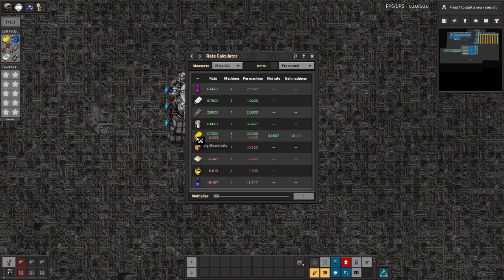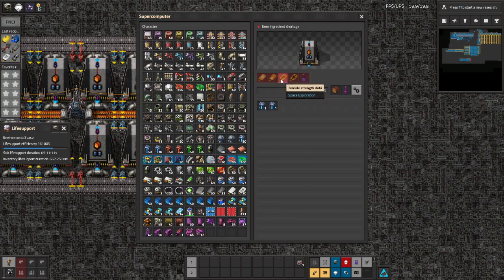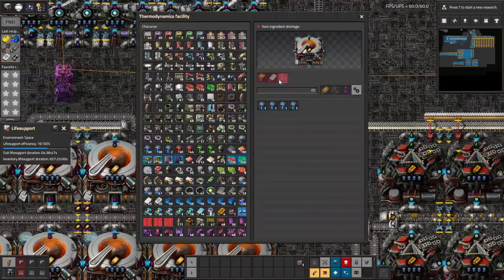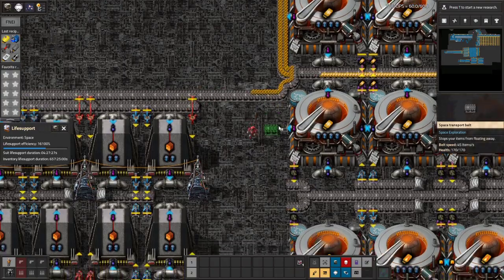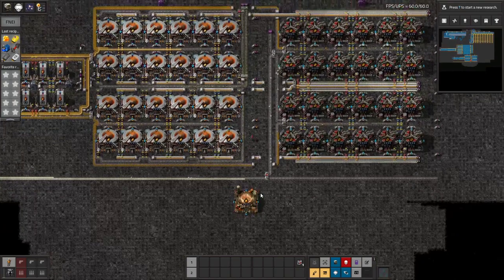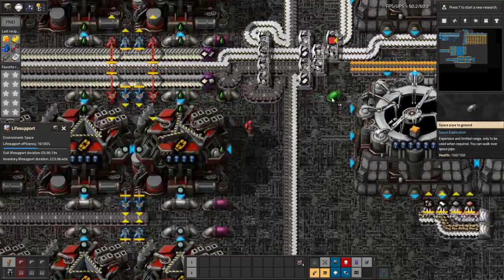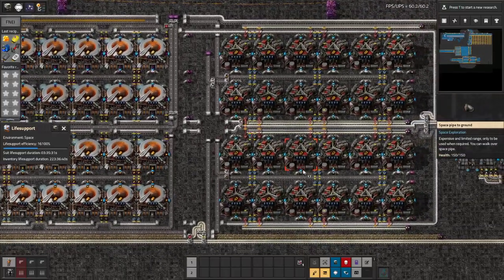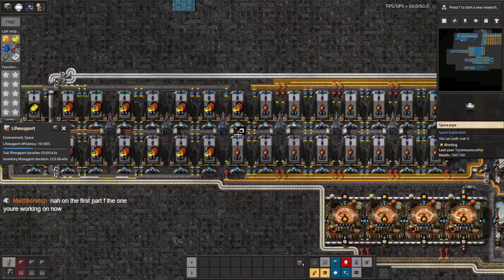Space Exploration part 76